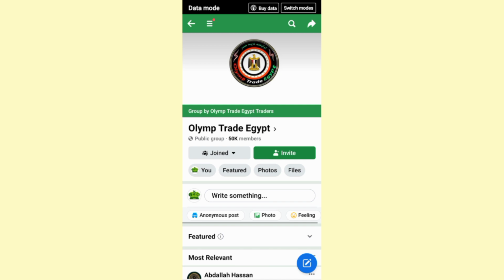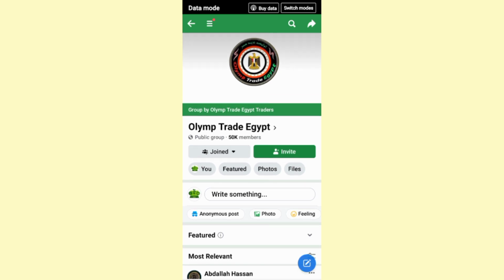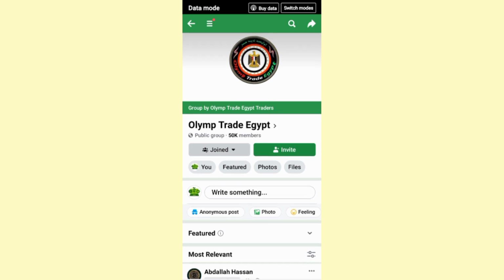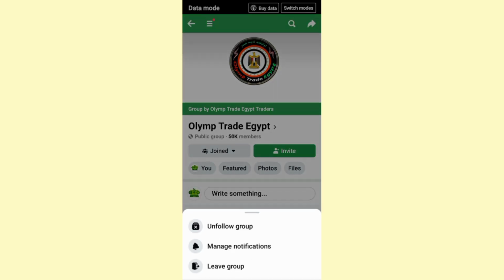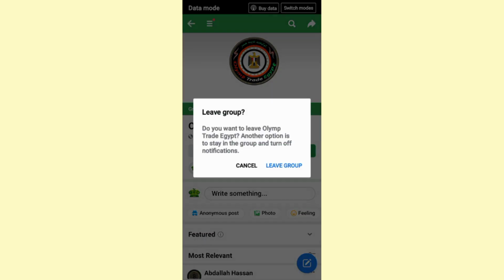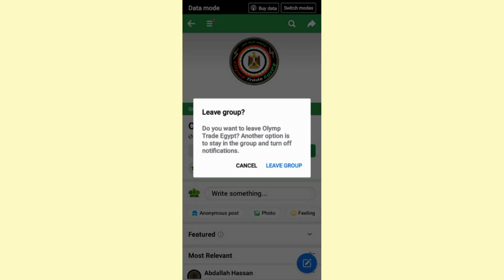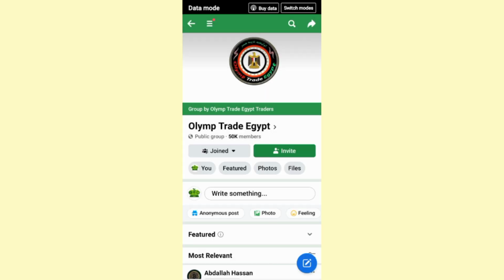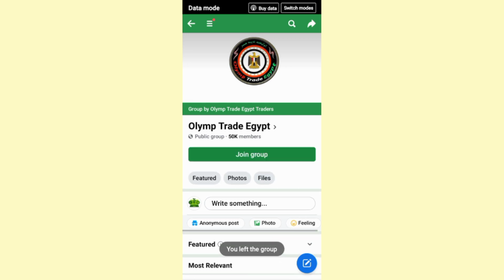How to Leave Group in Facebook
Learn How to Leave Group in Facebook. It is really easy to do, learn to do it in just a few minutes by following this super helpful tutorial.